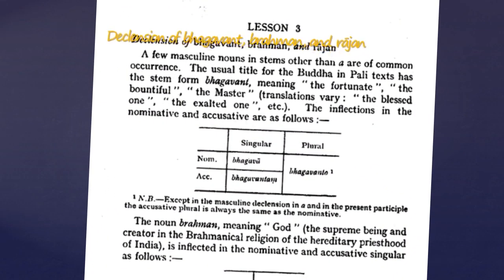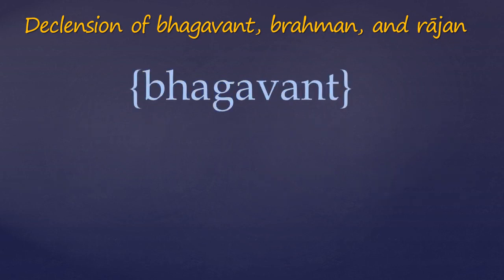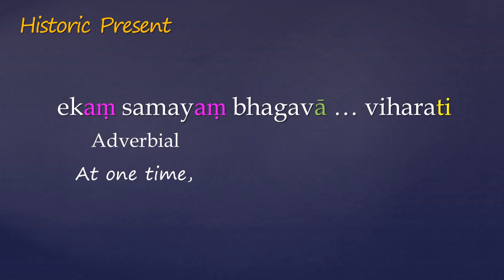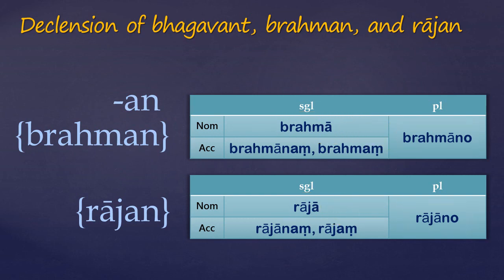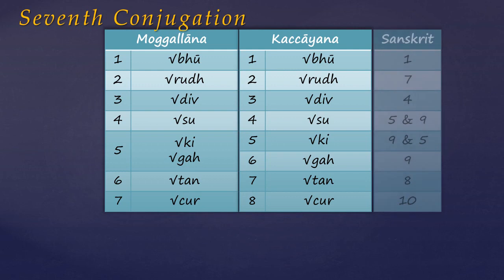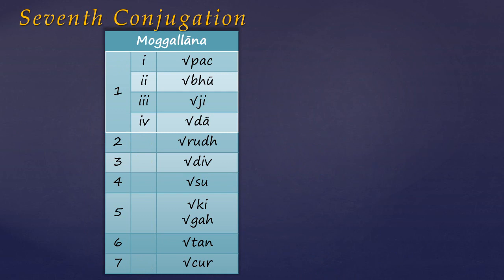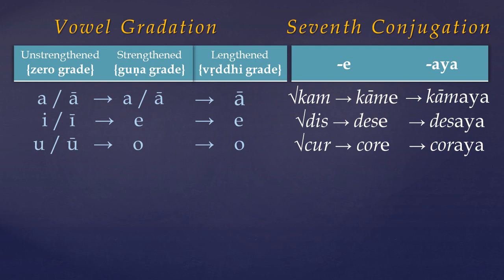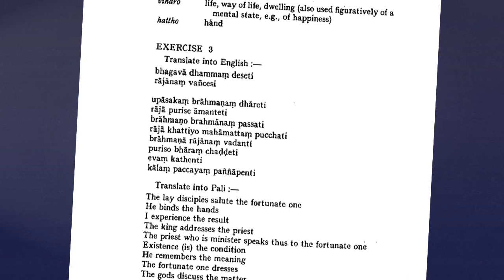Warder's 'Intro to Pali' Chapter 3 Learn Pali Language